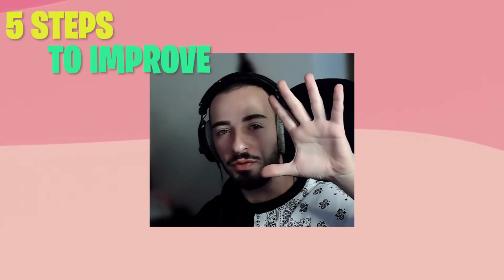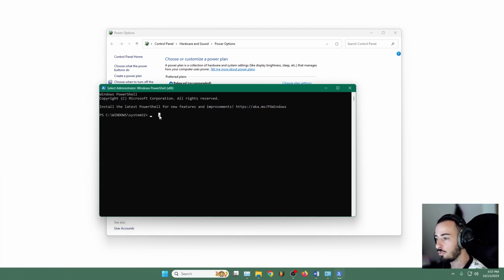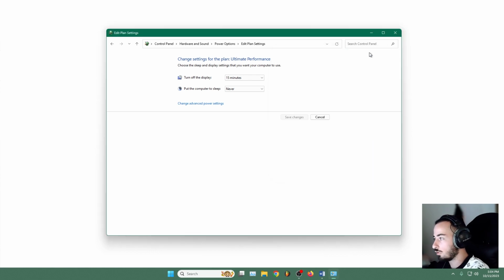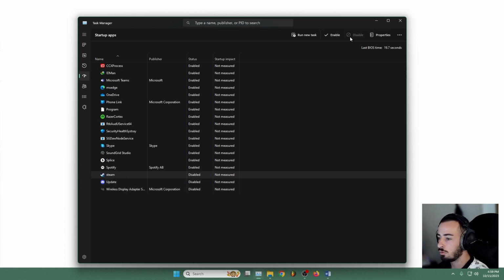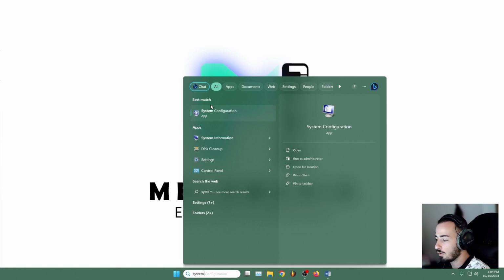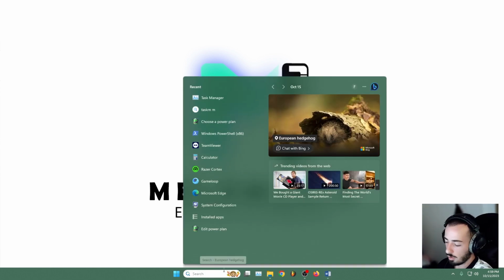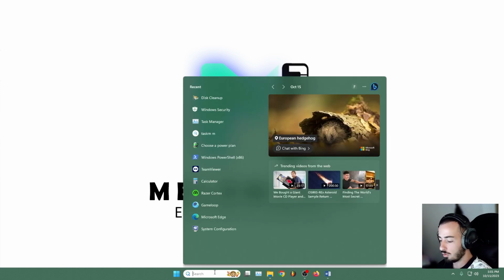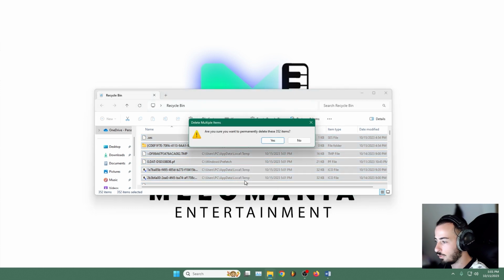10 Ways to Speed Up Windows Performance (Increase FPS, Reduce Lag)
Are you tired of dealing with a slow Windows PC? Do you want to increase FPS and reduce lag for a smoother gaming experience? In this video, we'll show you 10 effective ways to speed up Windows performance and boost your computer's acceleration. From optimizing Windows 10 settings to performing a system cleanup, we'll cover it all. Learn how to tweak your PC for maximum performance, making it feel like new again. Whether you're a gamer or just want to improve your overall computer experience, these tips will help you achieve a faster and more efficient system. By the end of this video, you'll know how to speed up your computer and keep it running at its best. So, let's get started and take your Windows 10 performance to the next level!